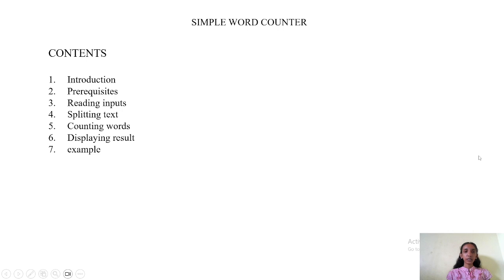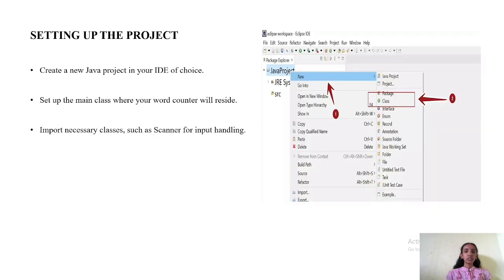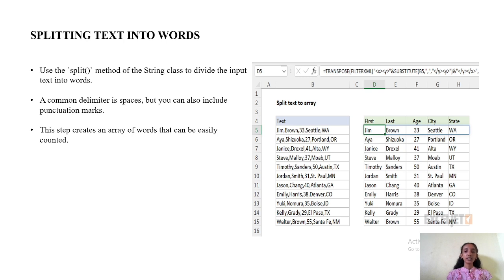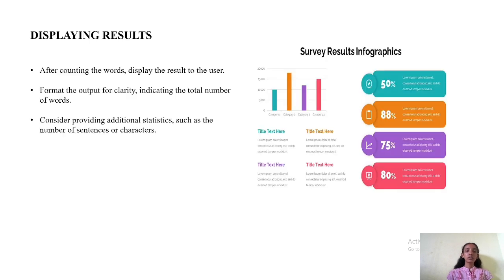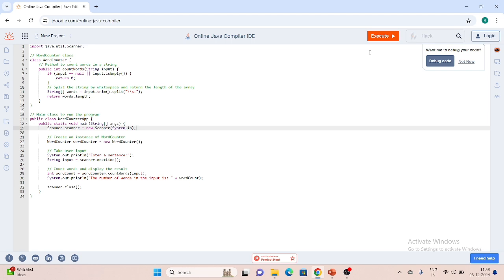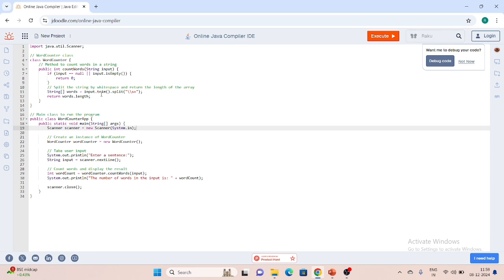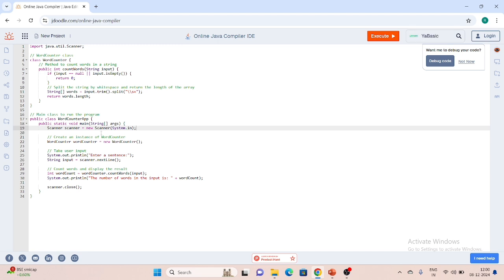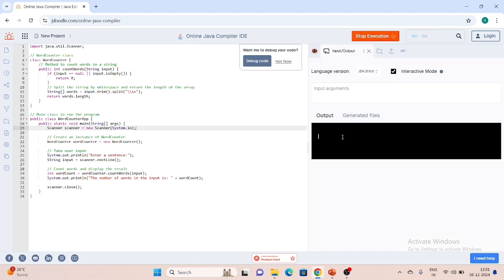oops with java - mini project |simple word counter